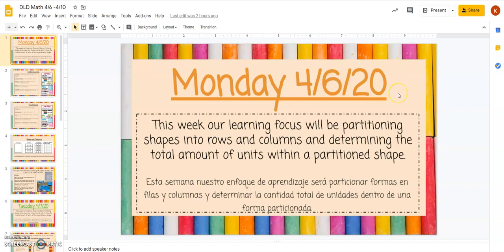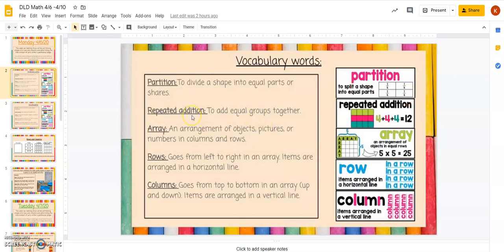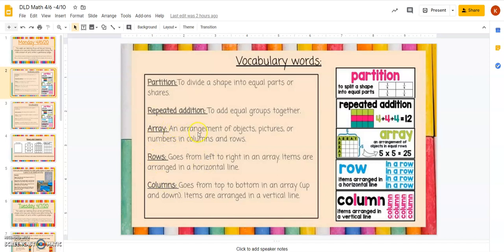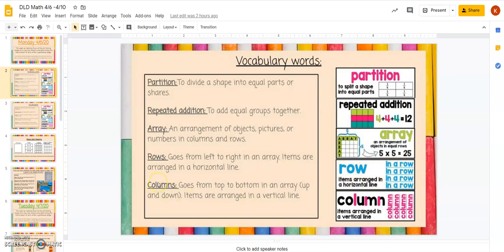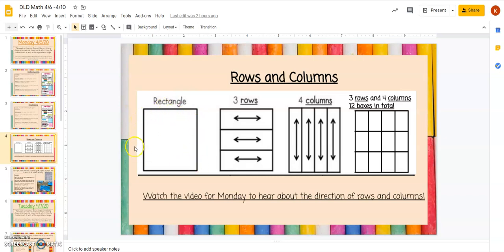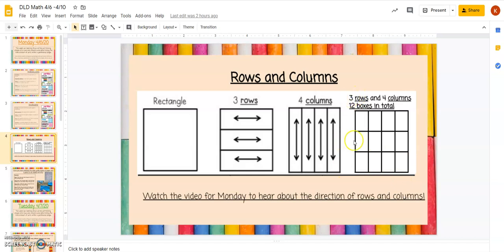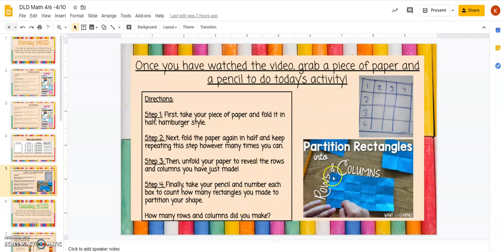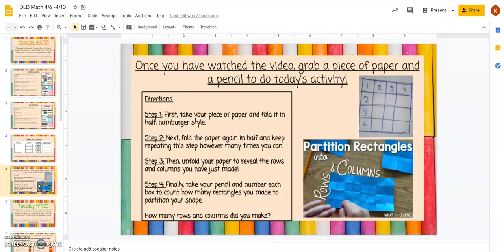Partition into Rows and Columns